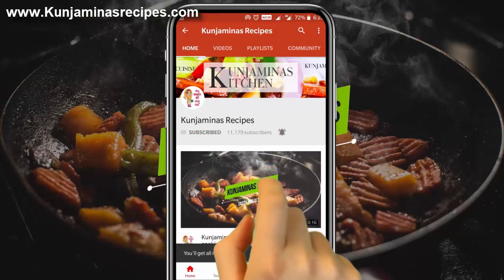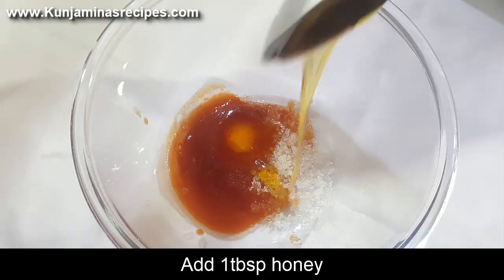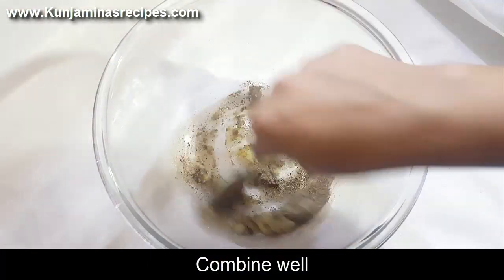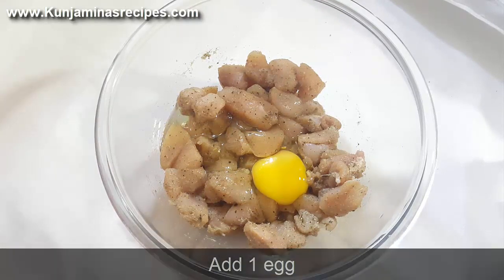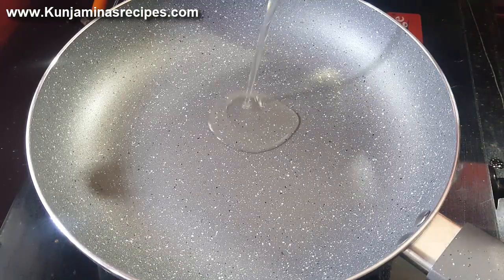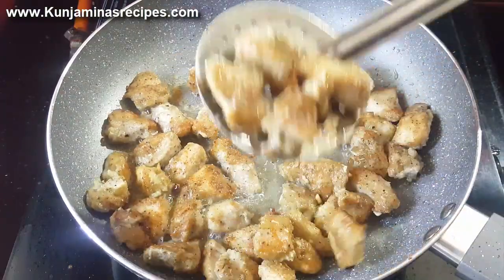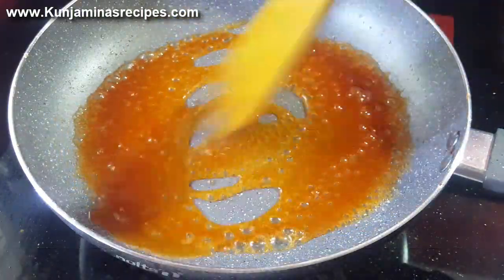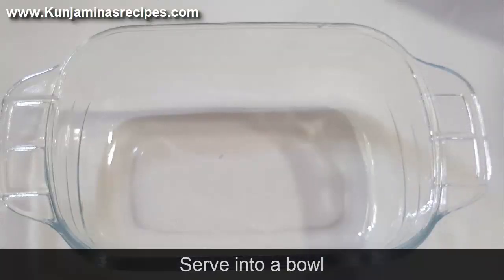ചിക്കൻ ഇങ്ങനെയും വെക്കാം |Best Starter Recipe | Easy Honey Chicken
An easy honey chicken recipe with simple ingredients.This is mainly prepared as starters for parties.This is a simple sweet n sour recipe.The chicken is sauted in honey and it gives the tasty sweetness along with some other flavour.honey chicken recipe in malayalam.

Kunjaminas kitchen is an interactive cooking channel with various kinds of food recipes